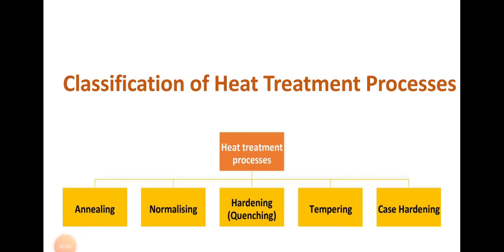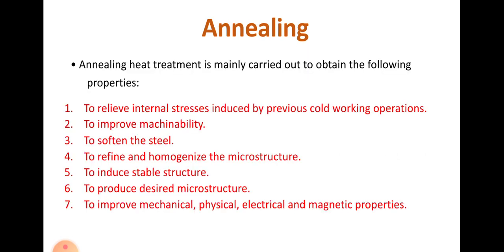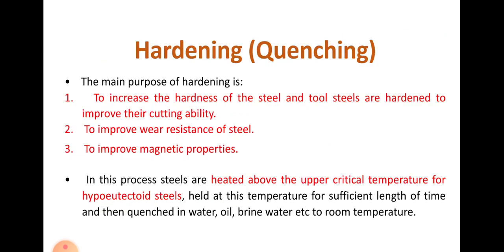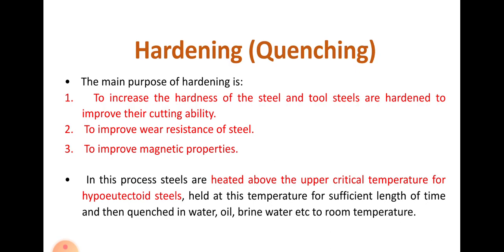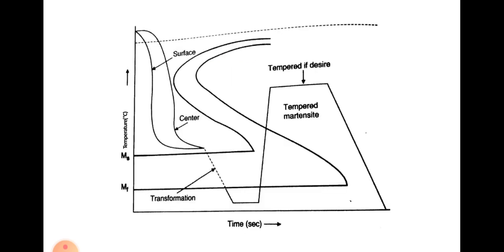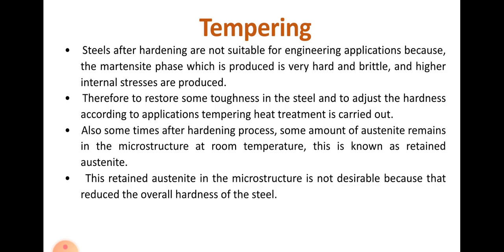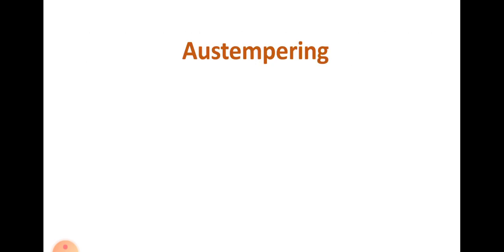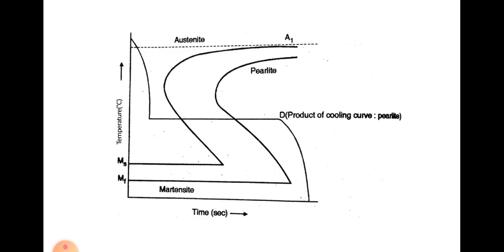Heat Treatment Processes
Video PPT on topic heat treatment process es